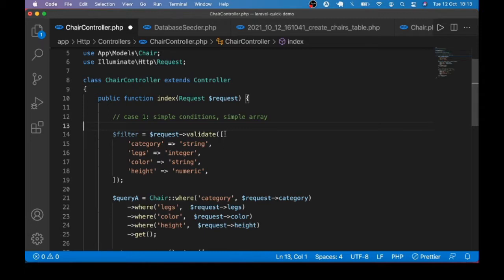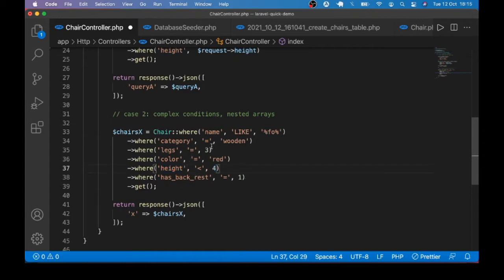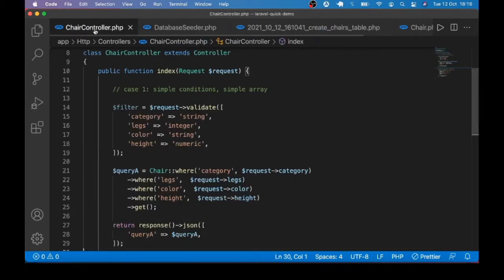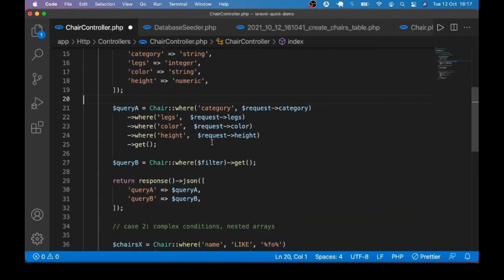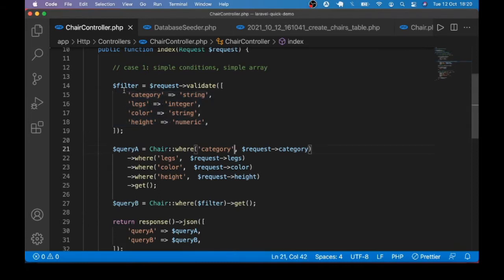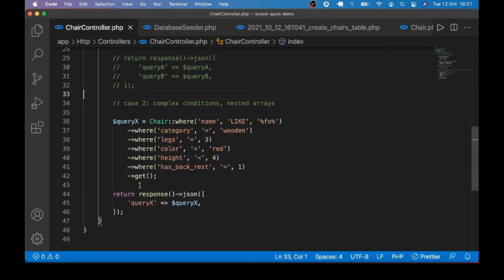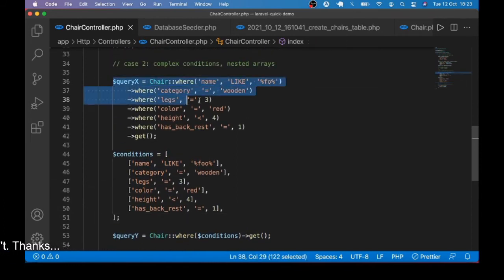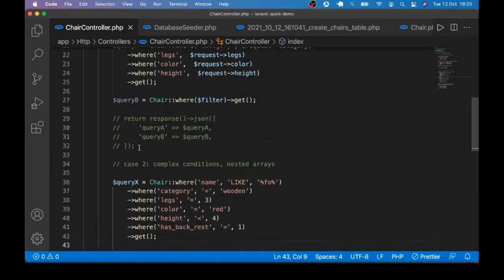Laravel: Multiple Where Clause Query Using Eloquent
Laravel example showing how to simplify multi where clause Eloquent query.